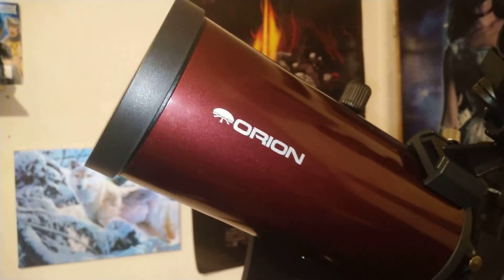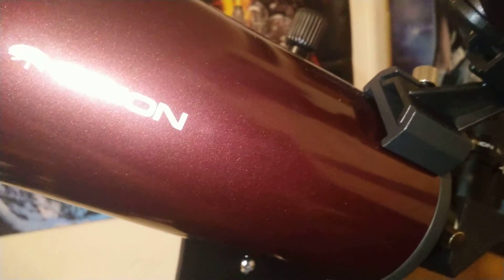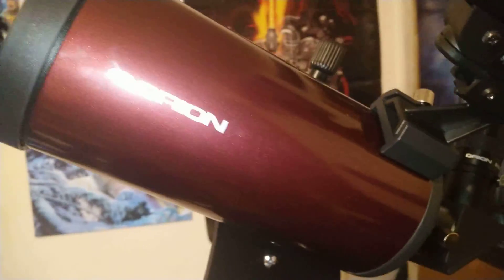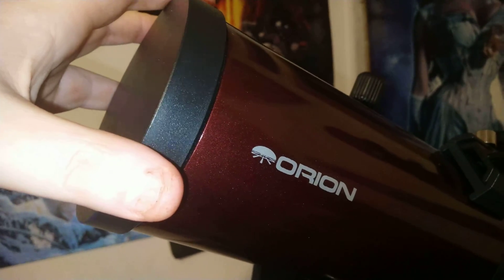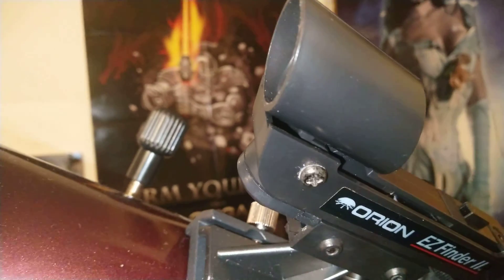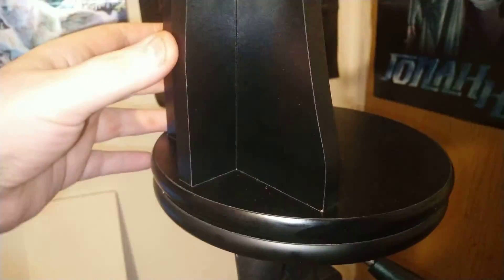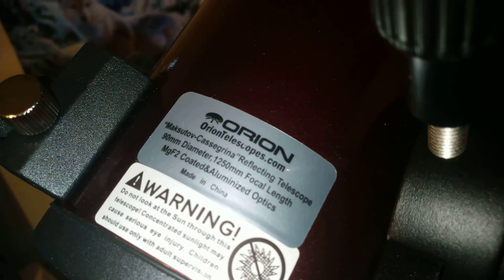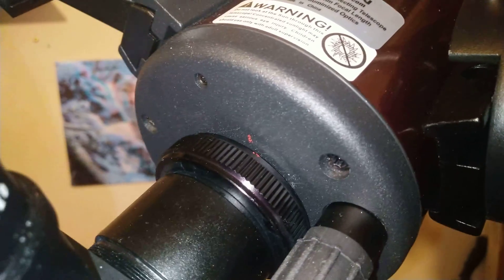Orion StarMax 90mm Telescope on a tripod.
So I've just realised that you can take the starmax Orion tabletop Telescope and fix this to a standard thread on a tripod and it works fine. Make sure it's strong and heavy duty to withstand the weight of the lens especially if you're attaching it to a tripod and then connect it to a dslr camera like my Sony Alpha 6300. Recorded on April 2nd 2019.